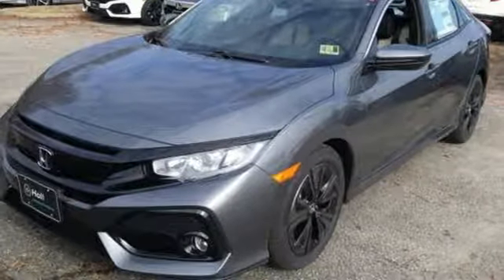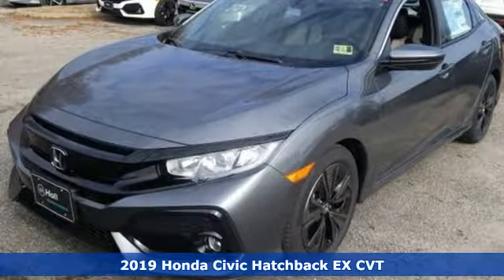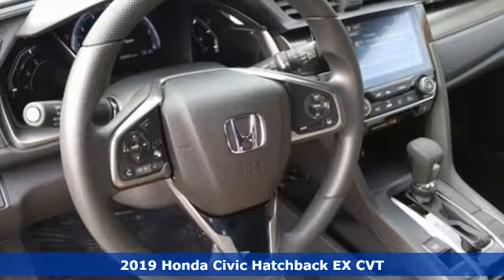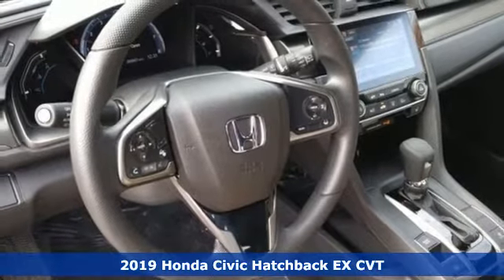New 2019 Honda Civic Elizabeth City, NC #2190491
Year: 2019
Make: Honda
Model: Civic
Trim: EX
Engine: 1.5L I4 DOHC 16V
Transmission: CVT
Color: Gray
Interior: Black
Stock #: 2190491
VIN: SHHFK7H61KU203553

Address:
105 Tanglewood Parkway South